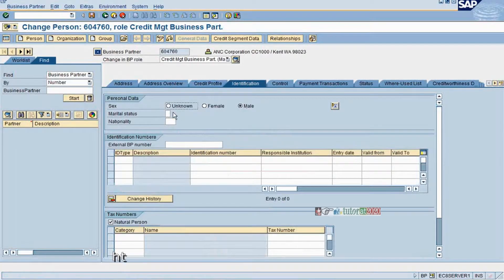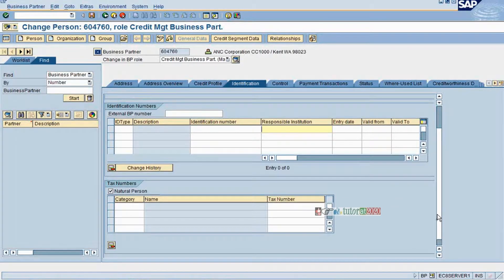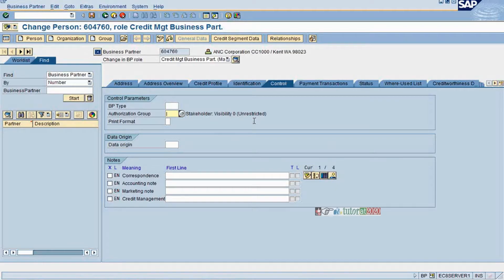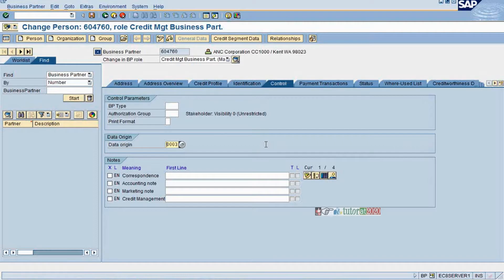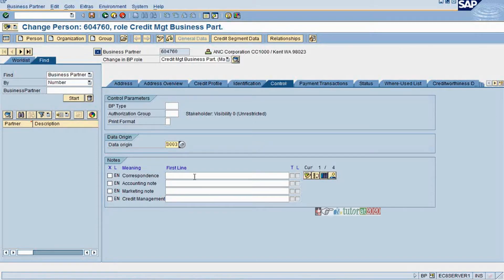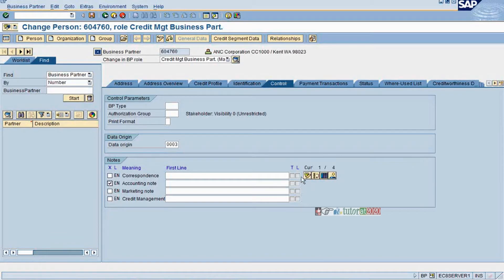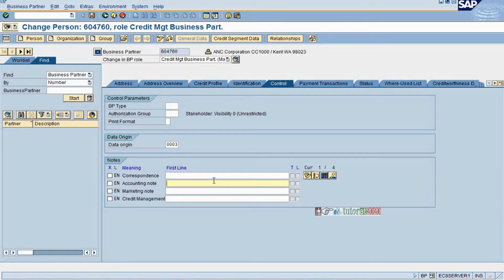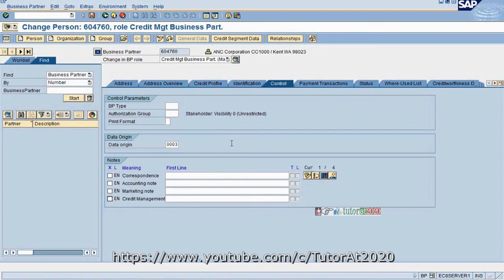Identification and Control fields in Credit Management - SAP FSCM Tutorial - Session 6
In this video you will learn about Identification and Control fields in Credit Management